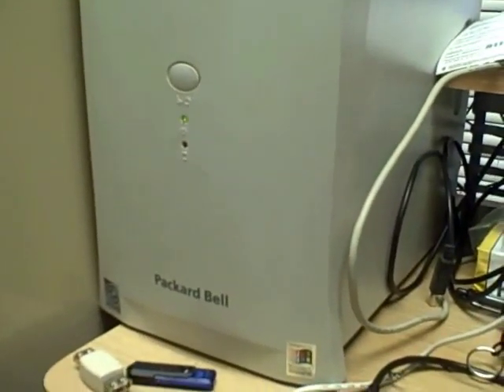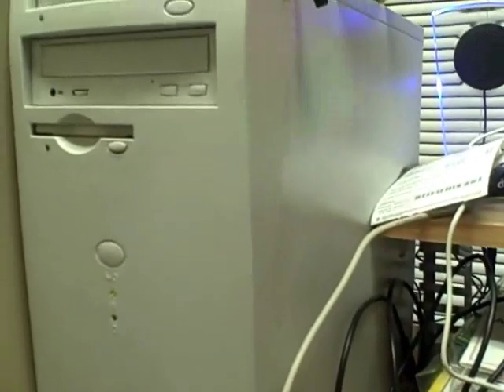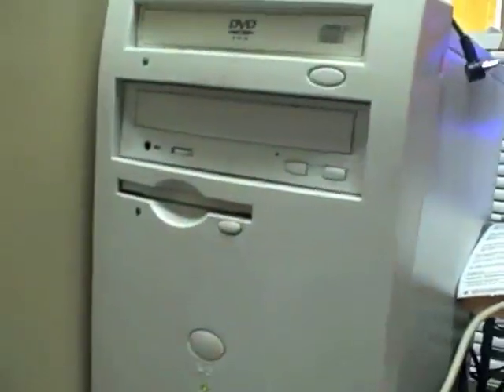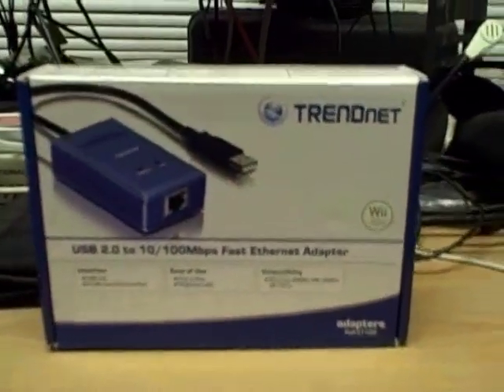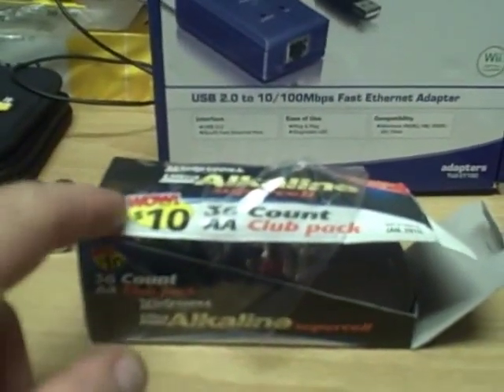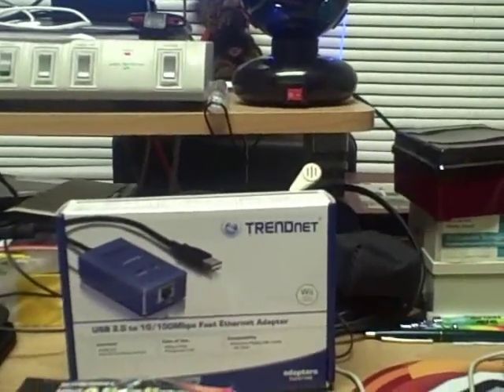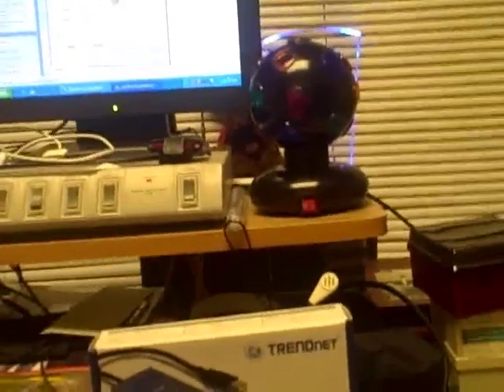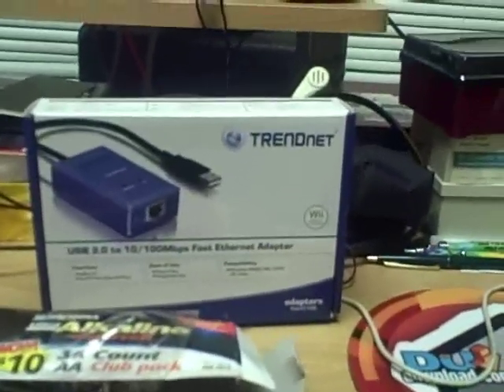USB to Ethernet Adapter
This is a video on how to maybe use an older computer
for the internet instead of collecting dust.